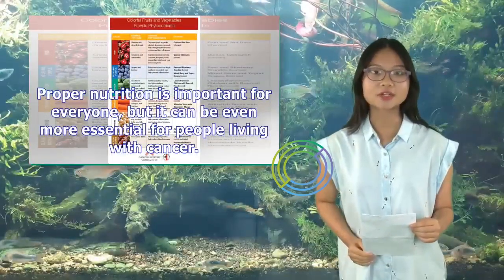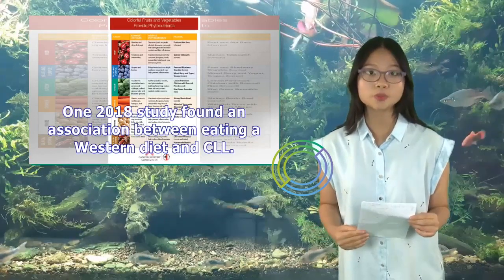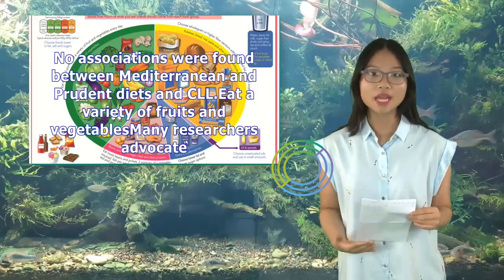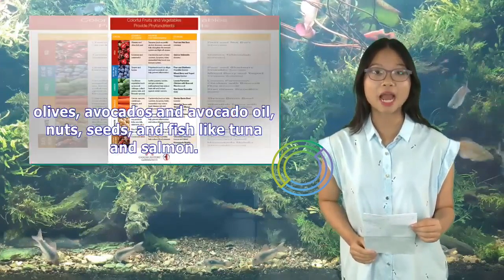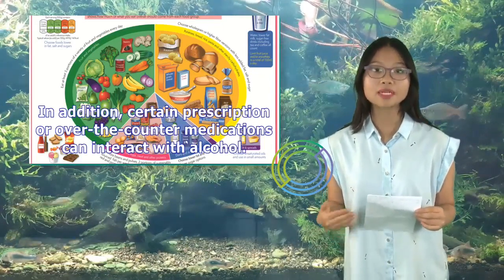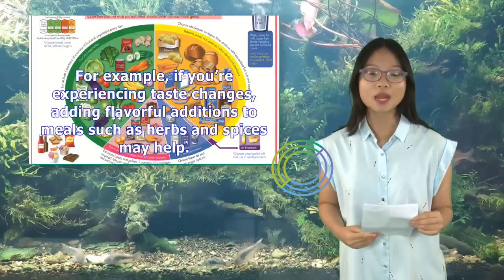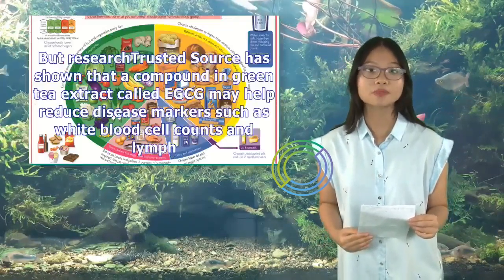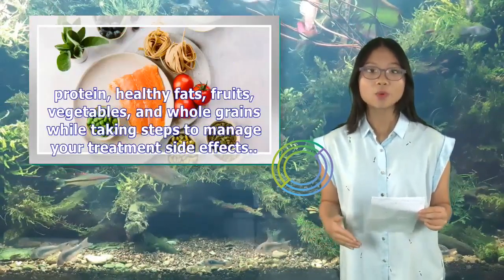Diet Tips for Chronic Lymphocytic Leukemia | Tita TV